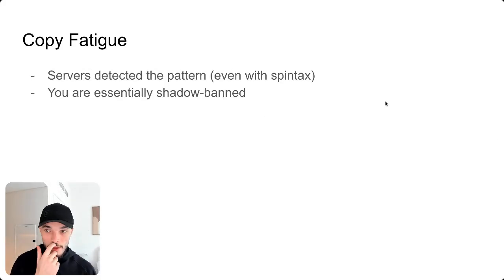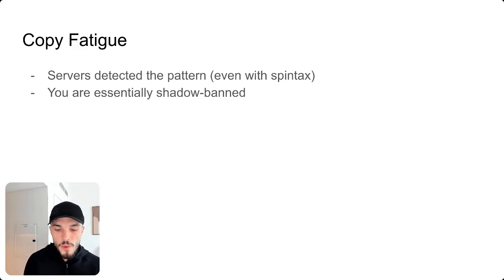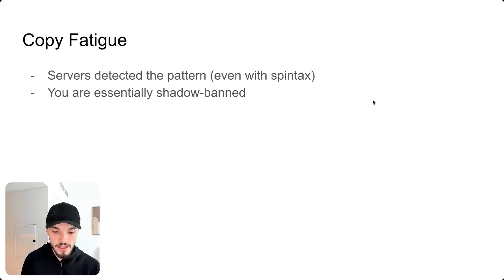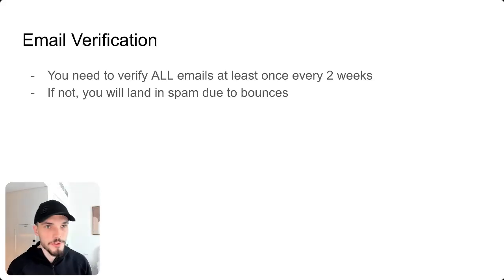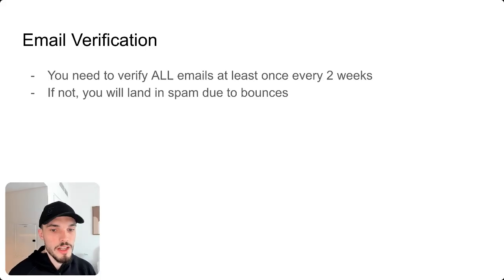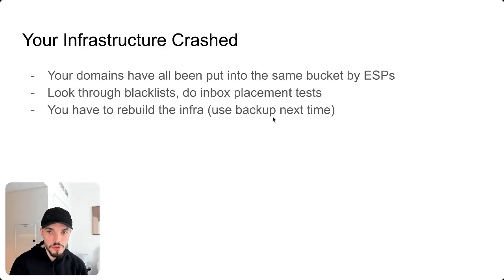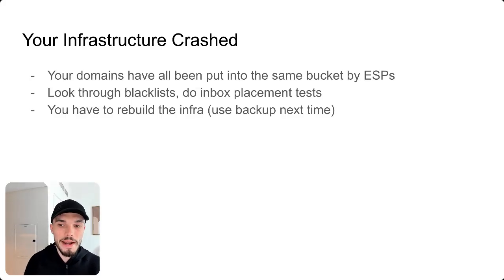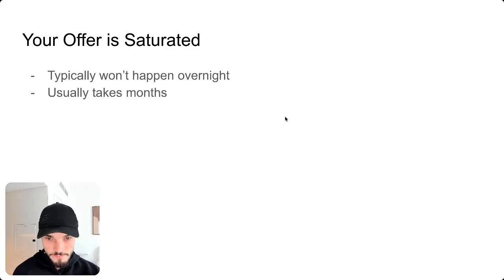The Exact Reason Your Outreach Stopped Working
Get Our "7 BEST Performing Email Scripts For Agencies" for FREE

Offer 1: Work with me (Any agency looking to do cold outreach)
Offer 2: Consulting for other cold outreach agencies or in-house outreach teams